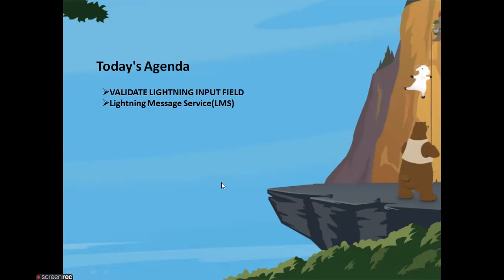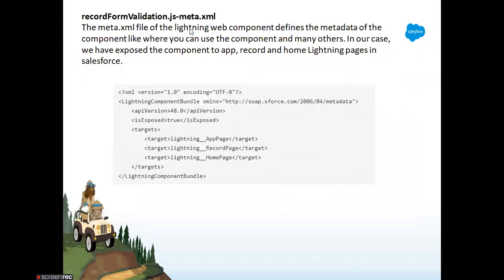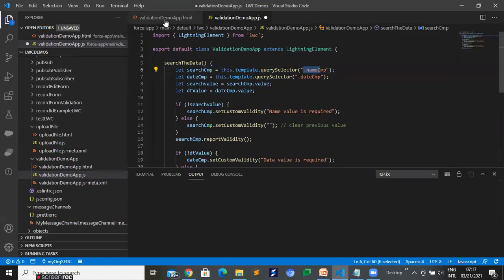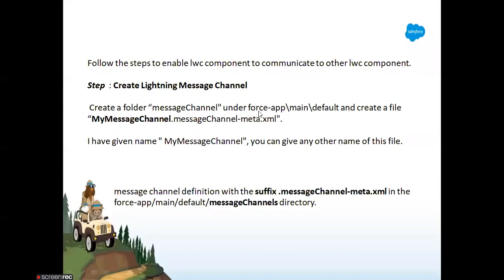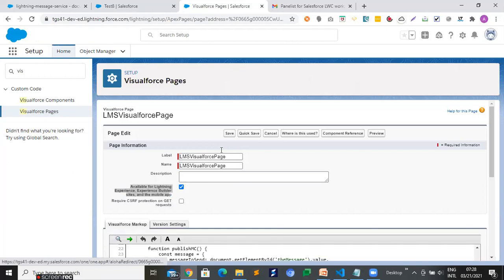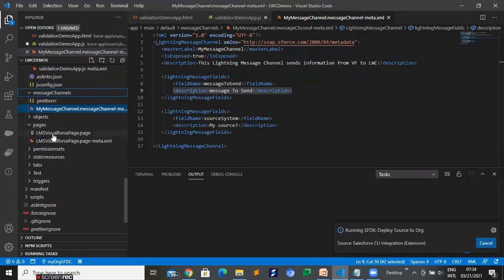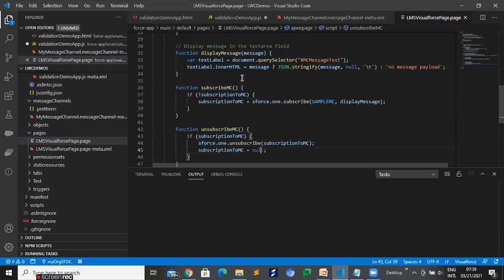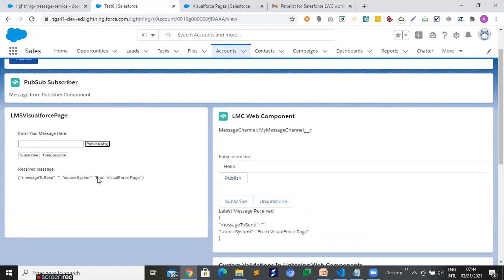Salesforce LWC workshop Jan 2021 Session 8